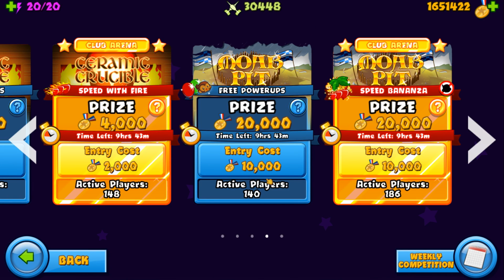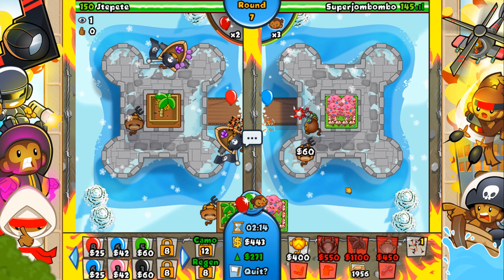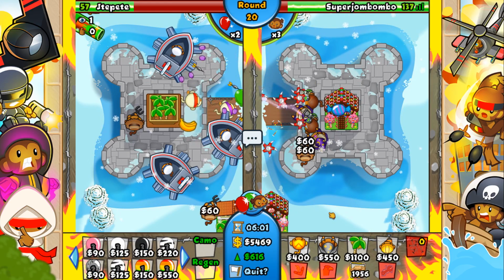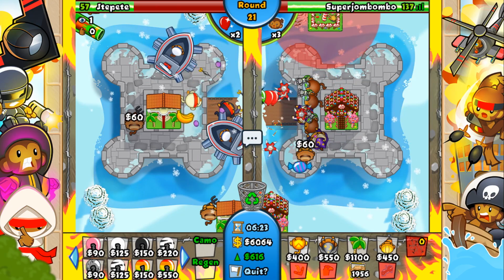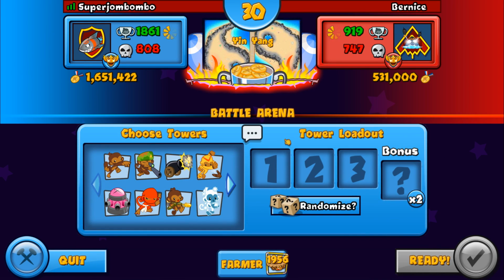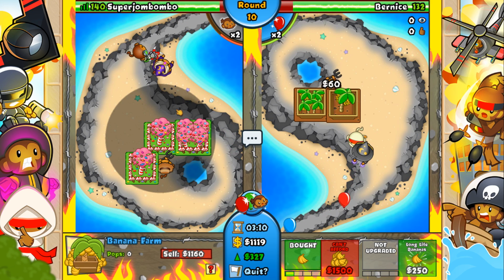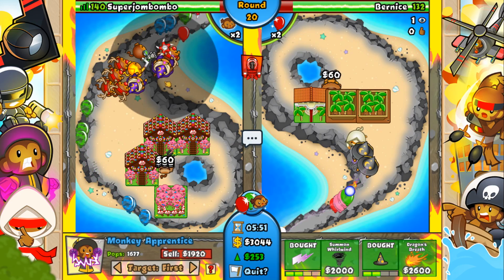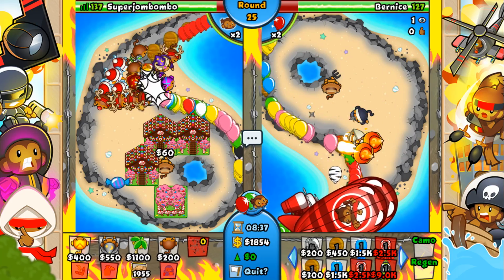EASY STRATS, Easy Medallions E1 - Bloons TD Battles